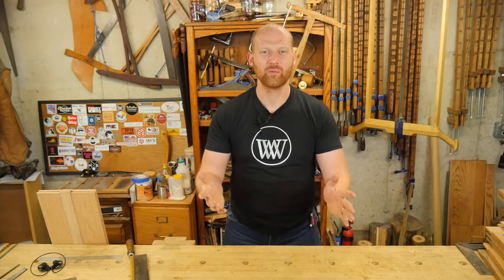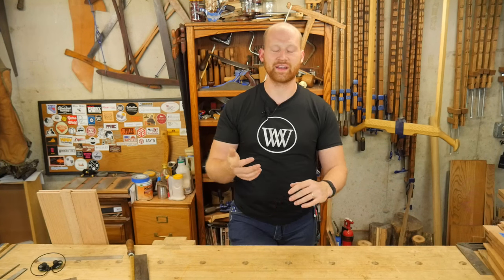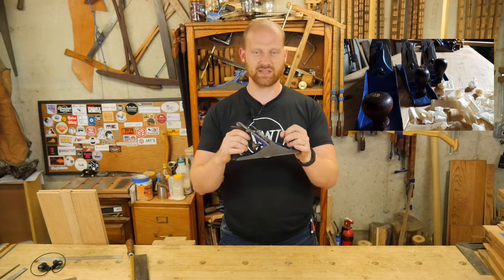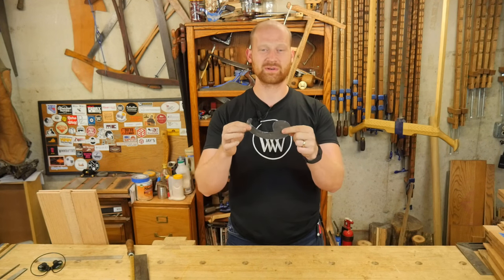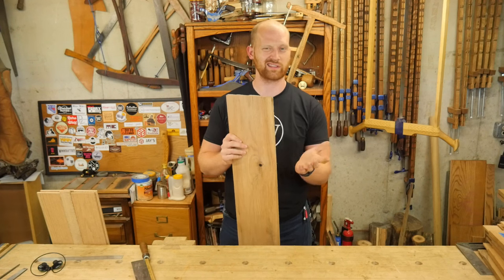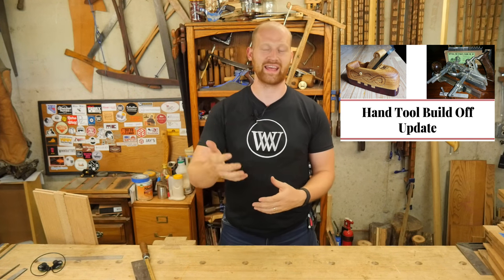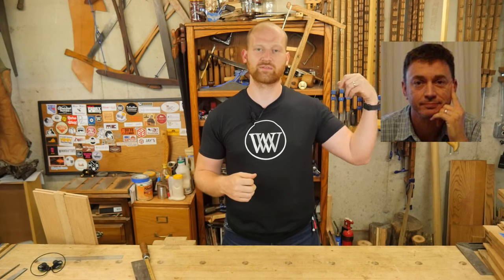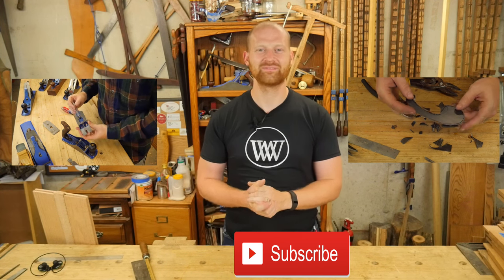Report Hand Planes, Card Scrapers, MWTCA and more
What is going around the shop and where we can meet up.
Links and info bellow

You Can find me:
Beme: WoodByWright
Periscope: @WoodByWright